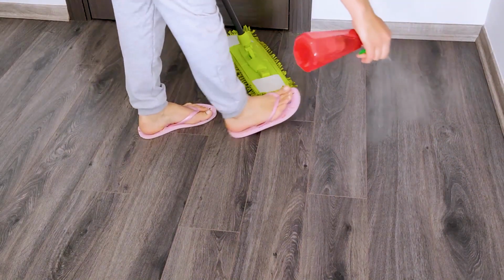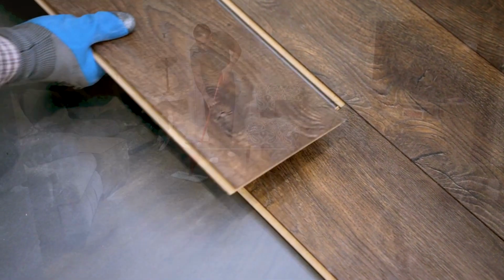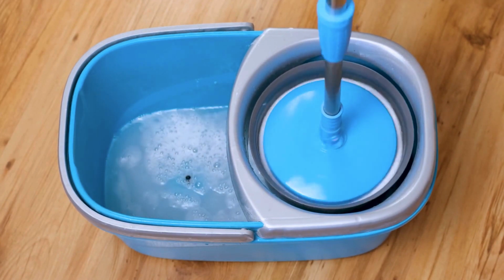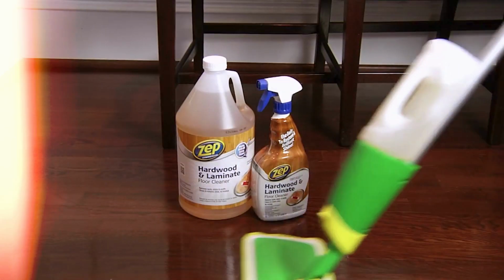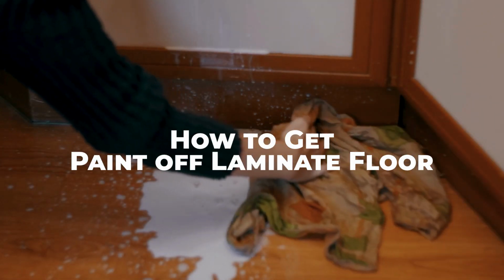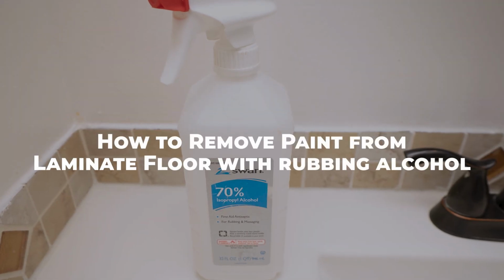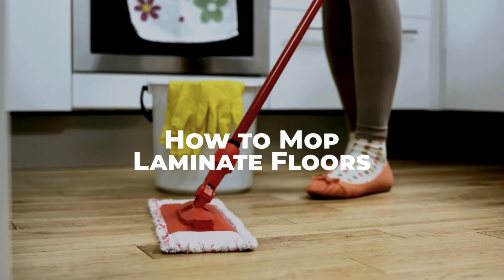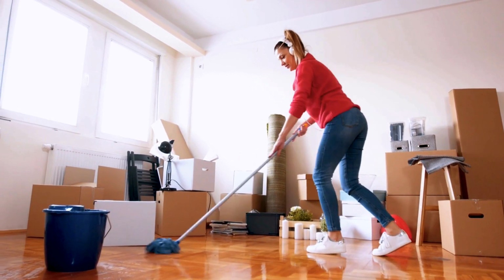How to CLEAN LAMINATE FLOORS and get paint off | Mop and shine!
Learn how to clean laminate floors, make them shine, and handle paint spills with these tips!

In this video, we'll tell you the best way to clean your laminate floors. From basic cleaning to tackling paint spills, we've got you covered.

0:27 - How to Clean Laminate Floors
First, discover the best practices for cleaning laminate floors. We'll show you how to effectively remove dirt and grime without leaving streaks, using simple household ingredients.

Next, we'll share expert tips on shining laminate floors to restore their natural luster. Learn about specially formulated cleaners and techniques to give your floors that extra sparkle.

1:10 - How to Get Paint off Laminate Floor
Accidents happen, but don't panic if you find paint on your laminate floor. We'll demonstrate safe methods to remove paint without damaging the surface, whether it's wet or dried.

1:38 - How to Remove Paint from Laminate Floor with rubbing alcohol

1:54 - How to Mop Laminate Floors
Finally, we'll cover the proper way to mop laminate floors to prevent water damage and maintain their longevity. Say goodbye to dull floors and hello to a gleaming, spotless finish!

If you're ready to master the art of laminate floor maintenance, this video is a must-watch.